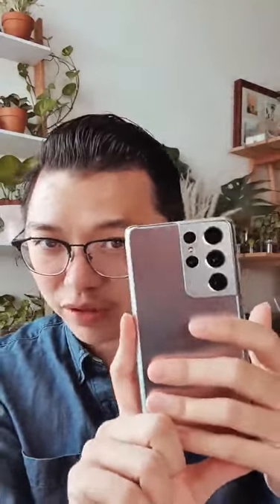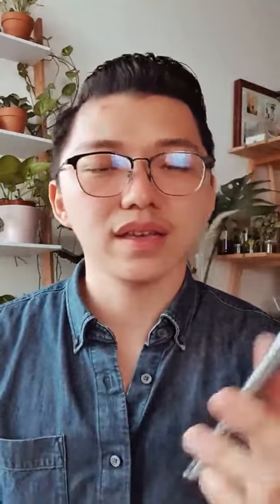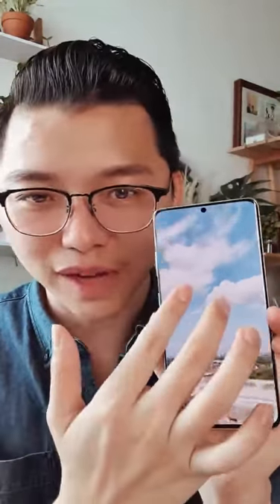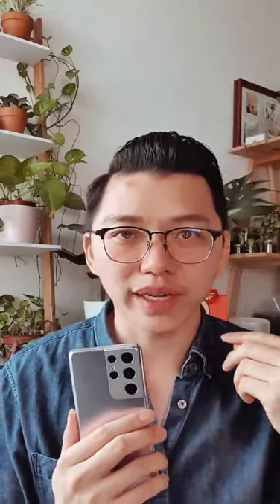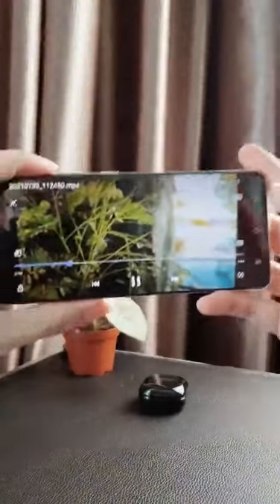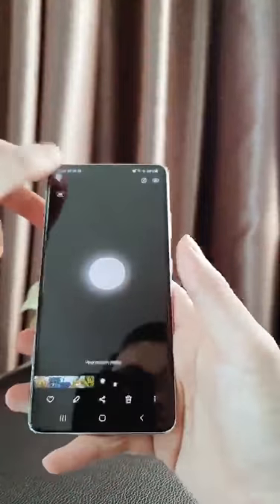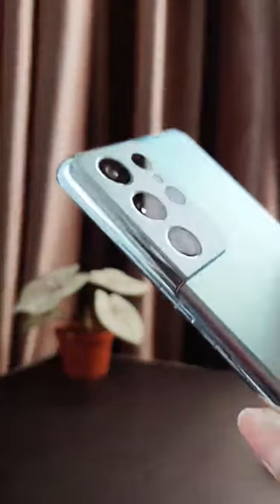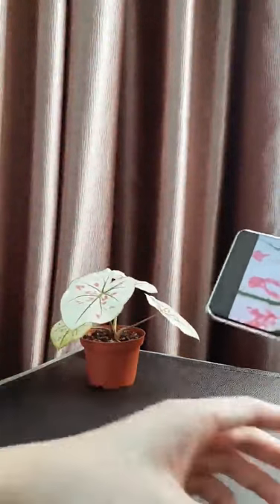Virtual Tech Festival-Tian Chad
Meet the fastest chipset ever in the GalaxyS21 Series 5G and have a smooth performance like no other. Get the Galaxy S21 Series 5G from RM109/month with Umobile or at your nearest Samsung Experience Store